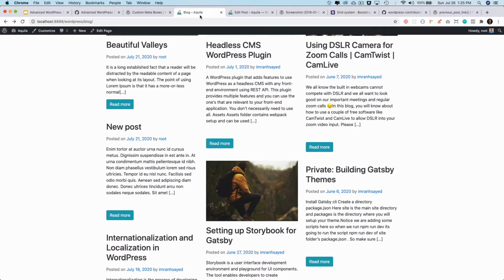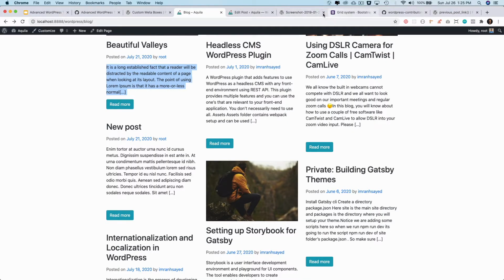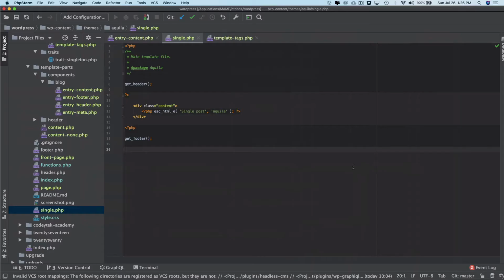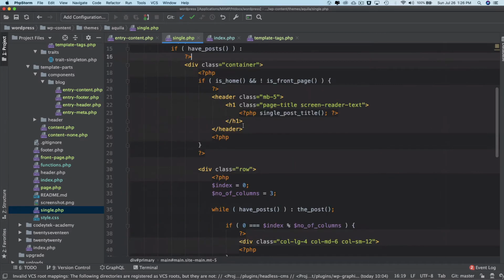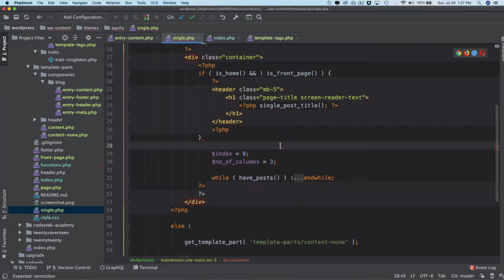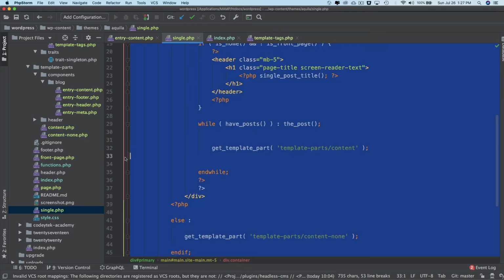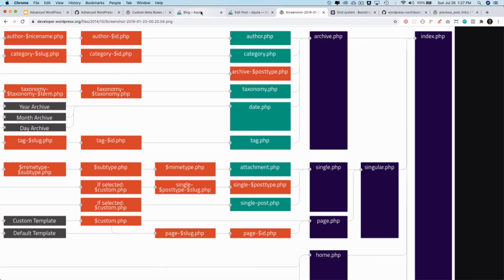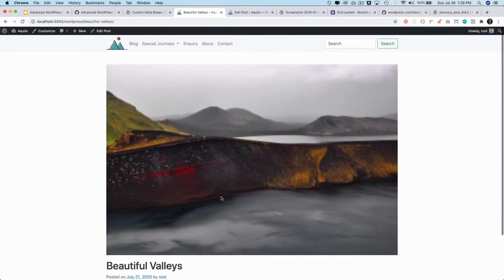#43 Create Single Post Template WordPress | single post page wordpress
Create Single Post Template WordPress
wordpress single post template for specific category
wordpress archive page for custom post type
single.php code in wordpress
wordpress post template plugin
how to create custom single post templates in wordpress
elementor single post template free
wordpress post list template
single category page wordpress

Social Links